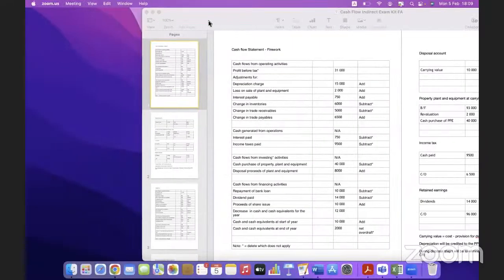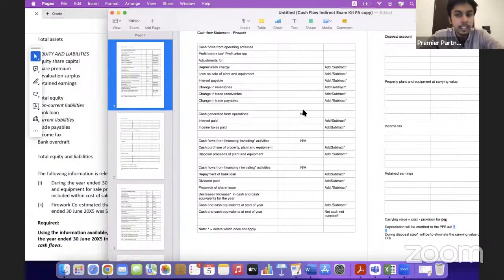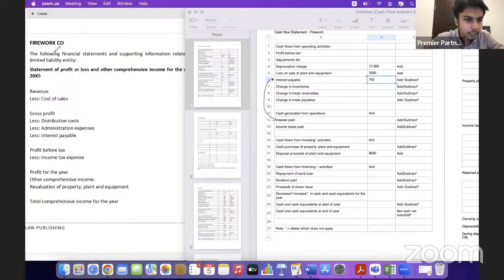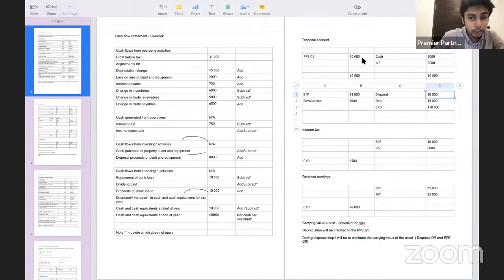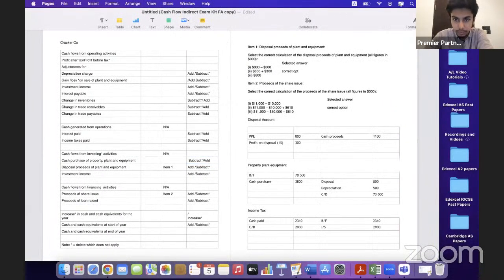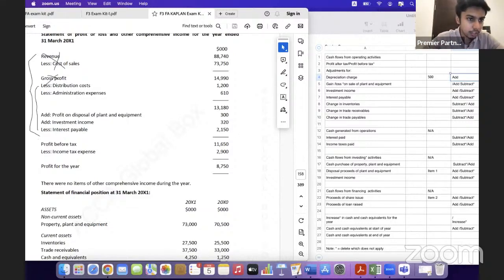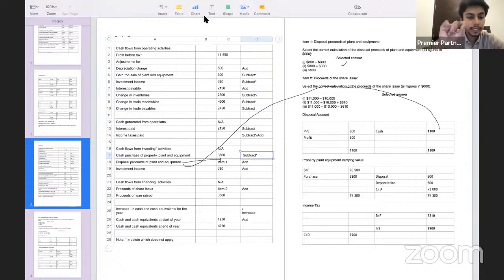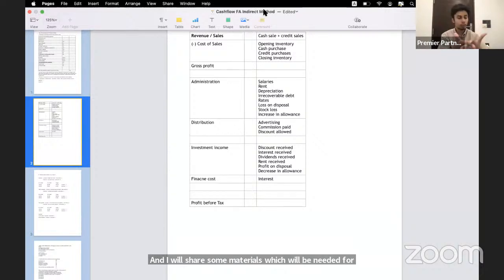ACCA | Financial Accounting (FA) | Revision Classes | March 2024 Exam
Welcome to ArivuPro Academy ACCA Channel, your ultimate destination for mastering Financial Accounting (FA) and more for the ACCA March 2024 Exam!

Our ACCA FA Revision Classes are meticulously designed to help you conquer the core concepts and techniques of Financial Accounting. Our free series will guide you through every aspect of the syllabus, ensuring you're fully prepared for exam day.

What You'll Get:
- Comprehensive Coverage: Dive deep into the FA syllabus with detailed explanations, practical examples, and insider tips to navigate the exam successfully.